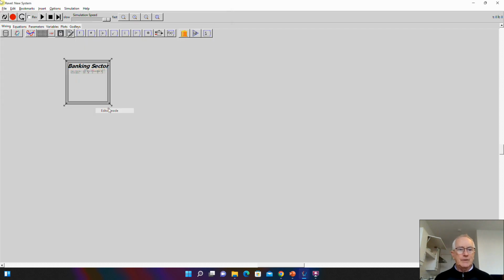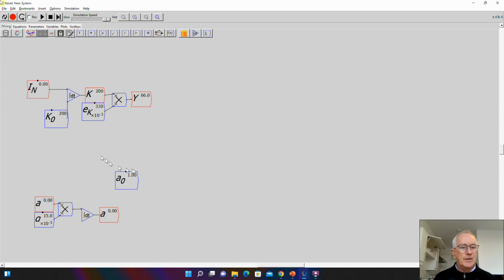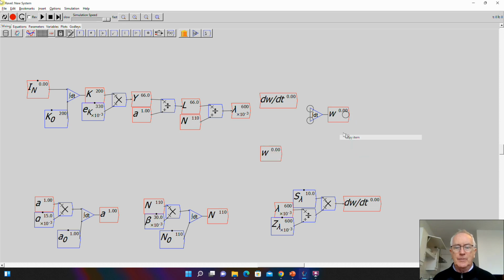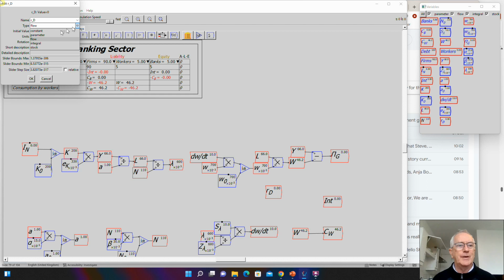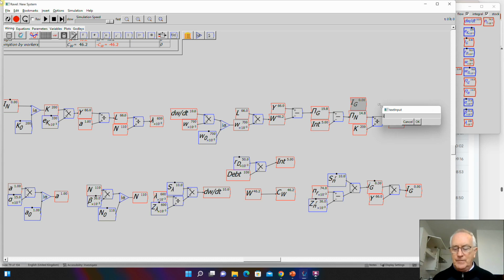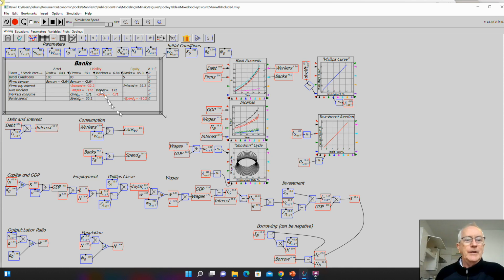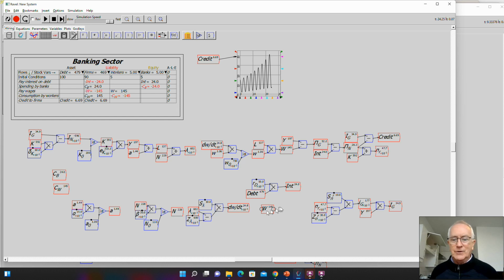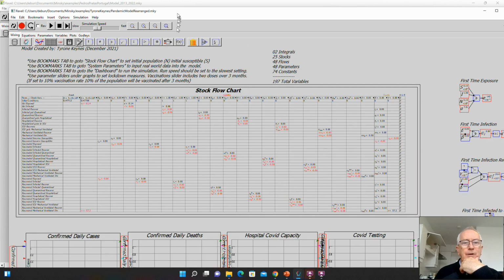Friede Gard Prize Workshop 05 Combined Godley Flowchart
Previous models have been either Godley Table or flowchart models. The full power of Minsky comes from integrating the two, with the flowchart method covering physical production and the Godley Tables enabling these to be integrated with financial flows.